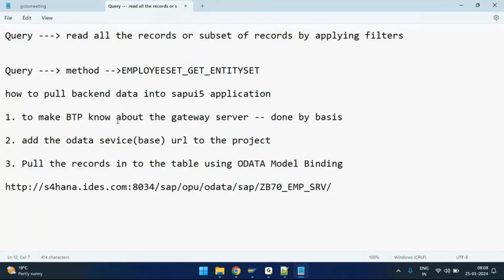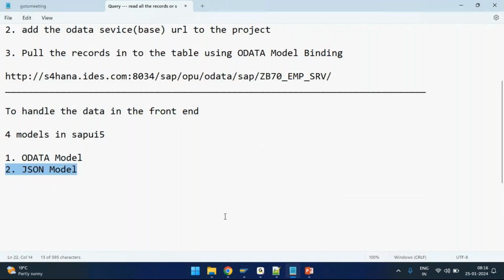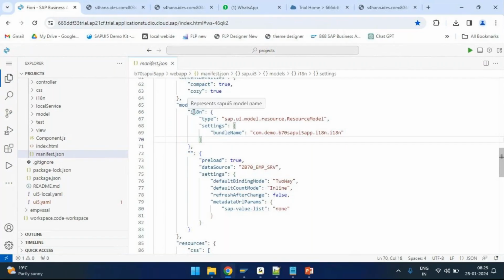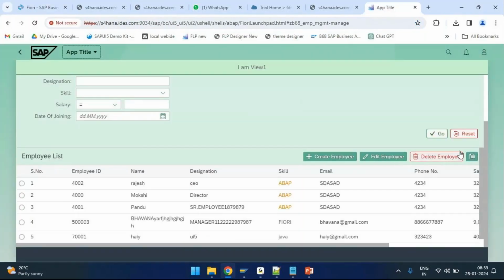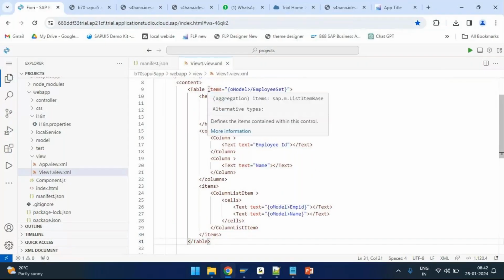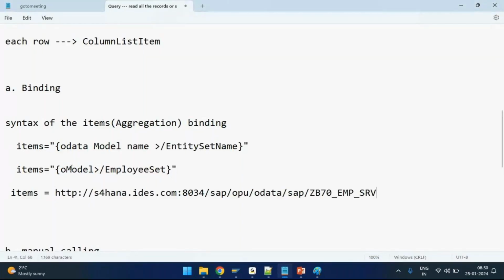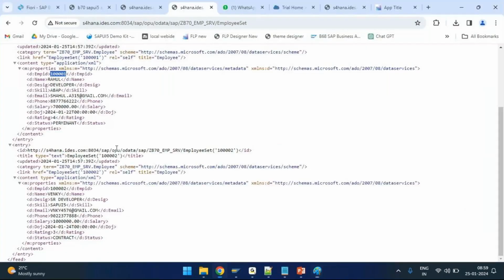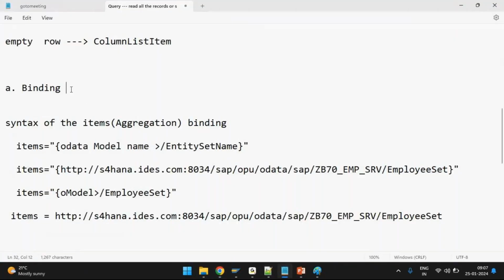17 Query Operation end to end part2 mp4 Google Drive